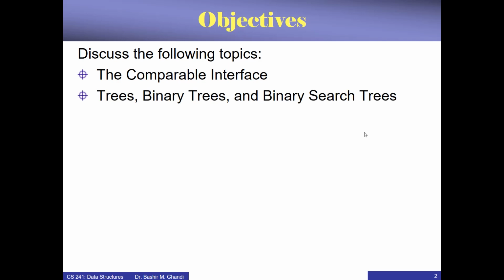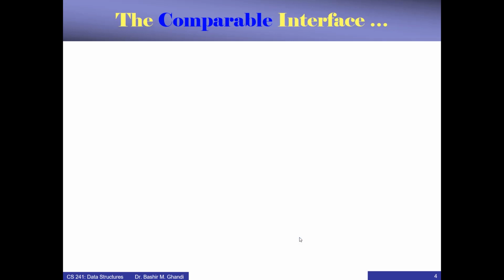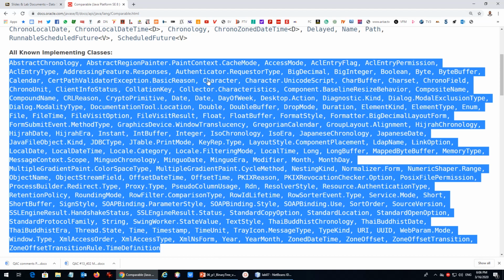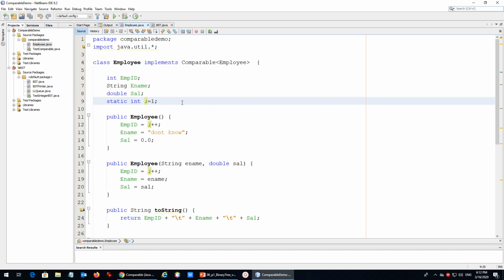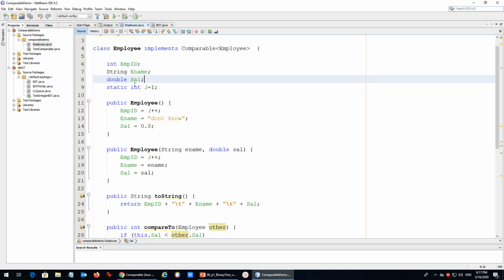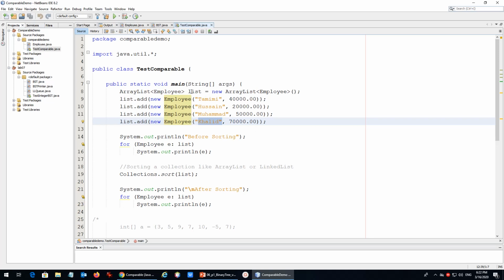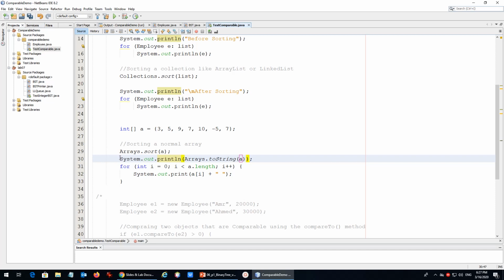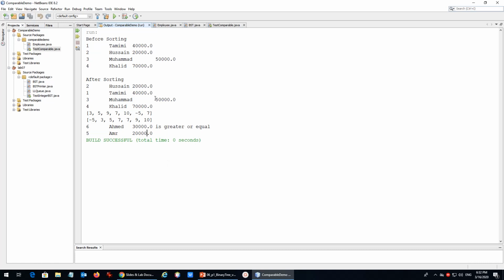06 Binary Trees Part #1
Trees, Binary Trees and Binary Search Trees (BST)